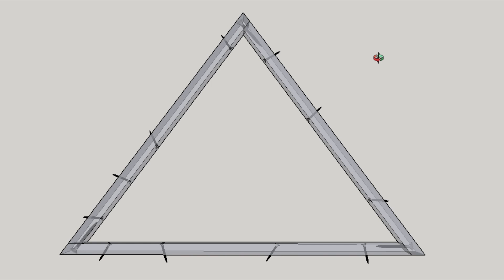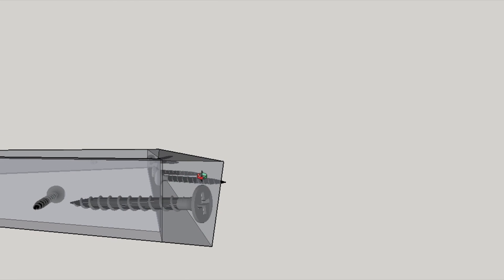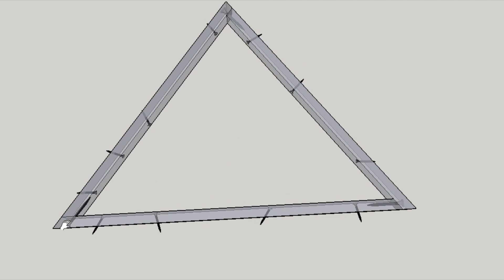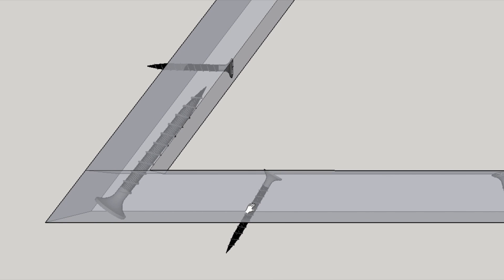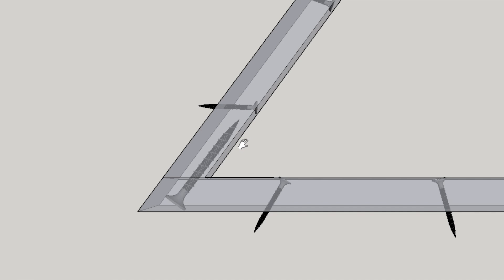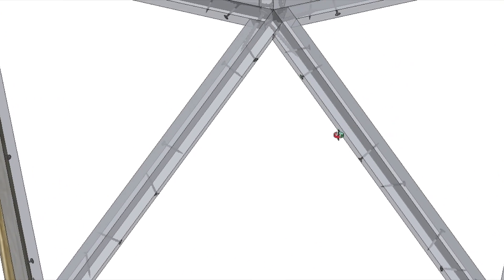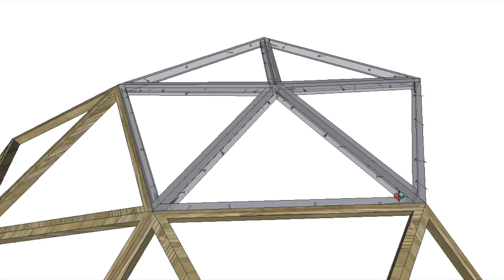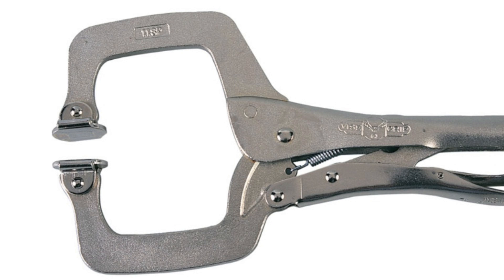Screwing geo-dome frames together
Just a quick video with some tips and tricks when screwing geodesic dome frames together. I use the beveled frame method, this may be useful for anyone who has purchased plans and wants more info on how I do it.